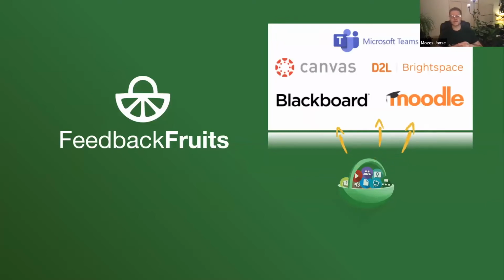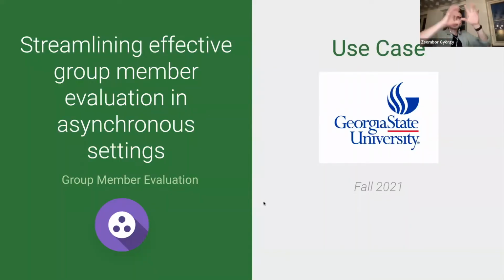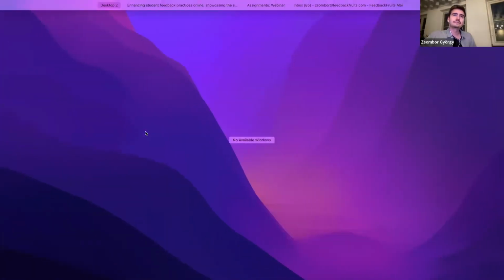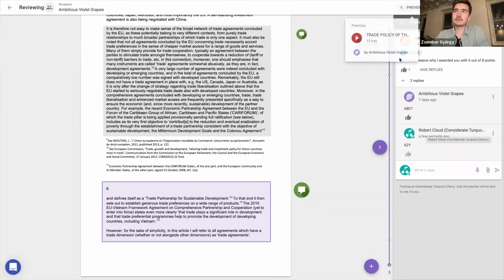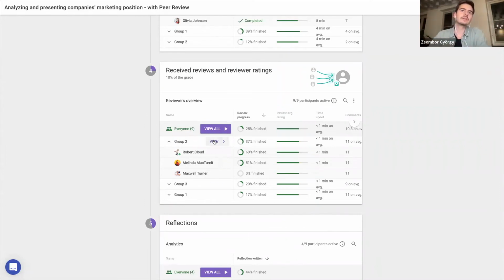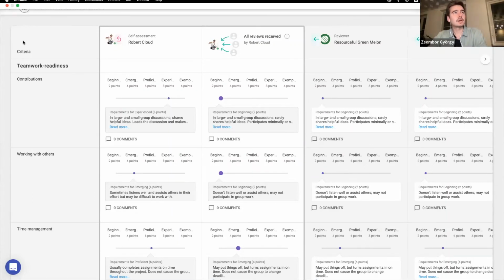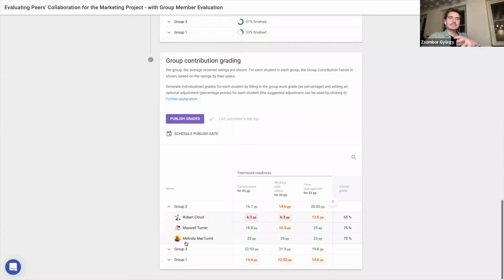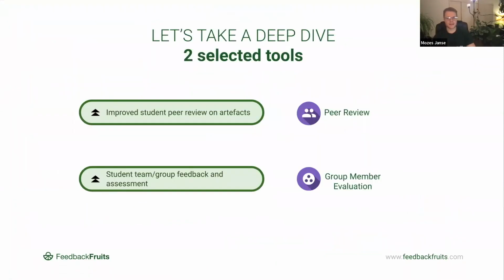Webinar: Enhancing student feedback practices online, showcasing the success of GSU